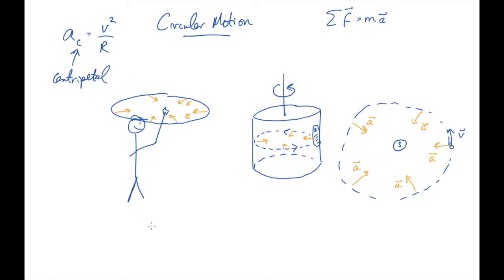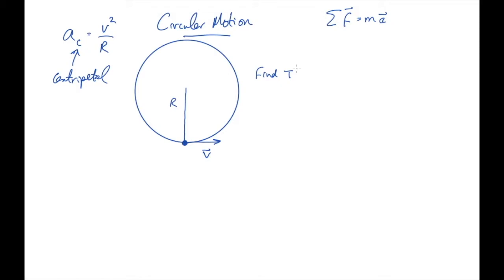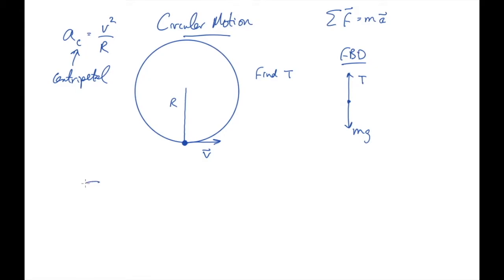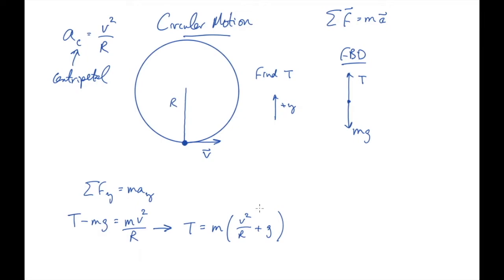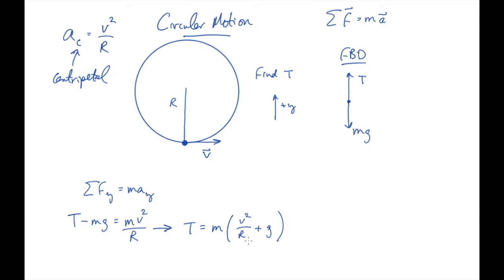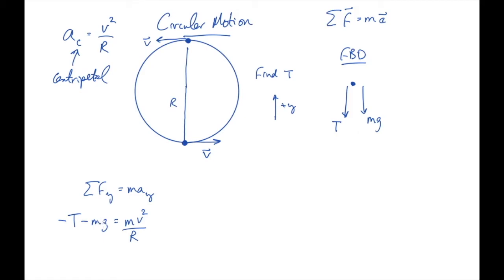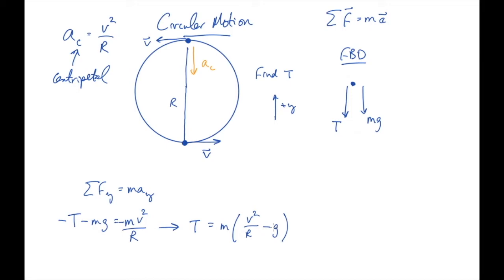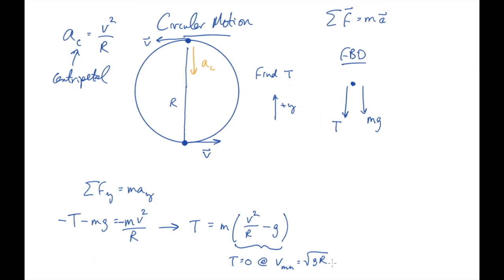TAP 06: Circular Motion Example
A circular motion example in the context of Newton's Laws.